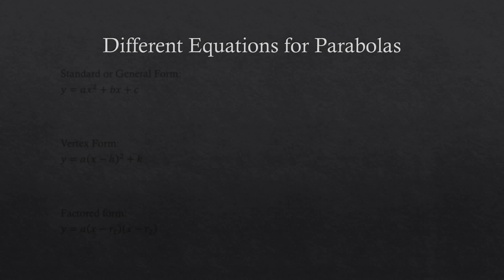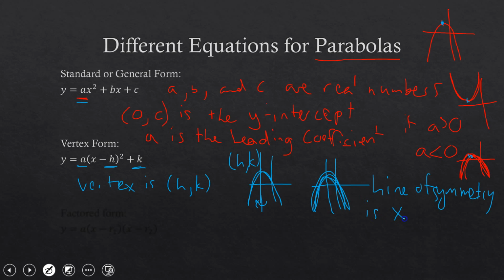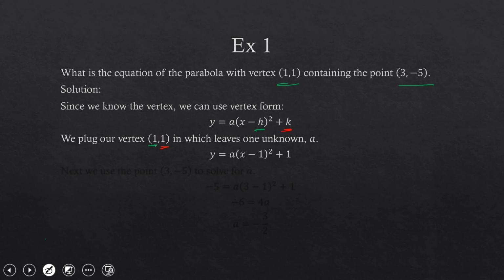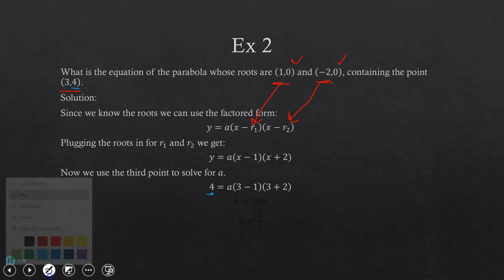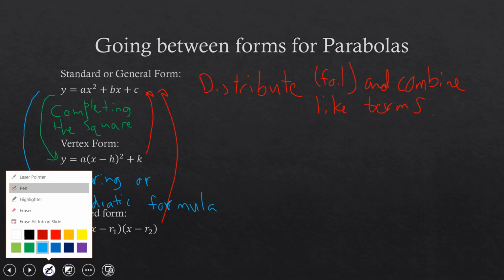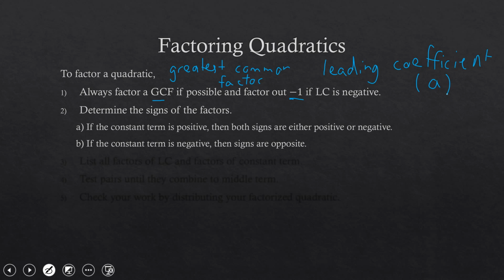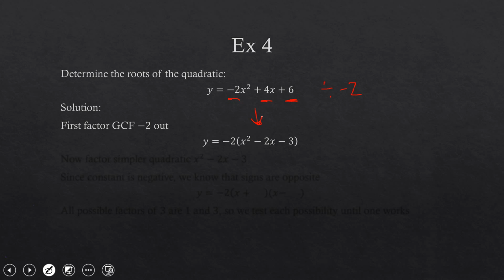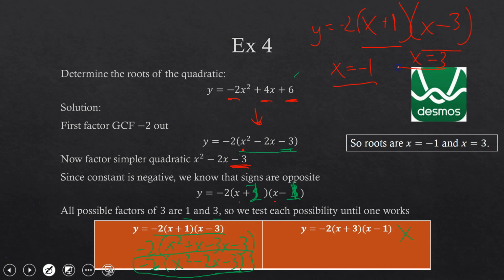Lesson 0.3 - Quadratic Equations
Part 1 Different Forms of Quadratic Equations: 0:00
Example 1 Vertex and a Point: 10:04
Example 2 x-intercepts and a Point: 14:04
Part 2 Going Between Forms: 17:34
Example 3 Determine x-intercepts: 21:28
Part 3 How to Factor: 24:15
Example 4 Factoring Example: 29:38